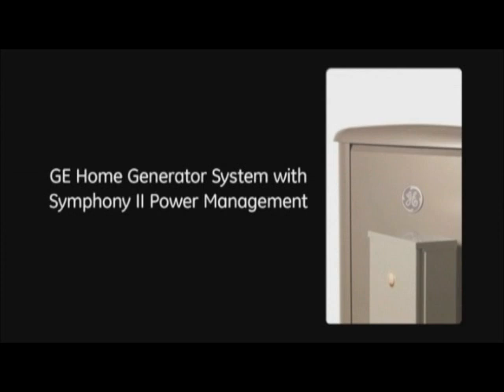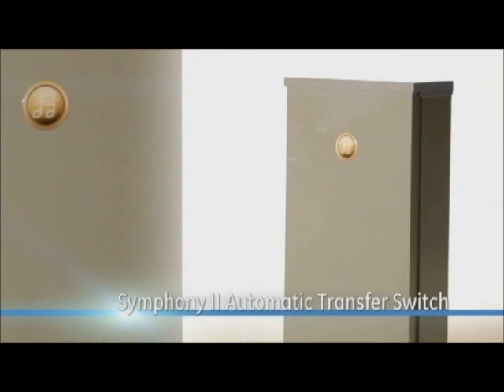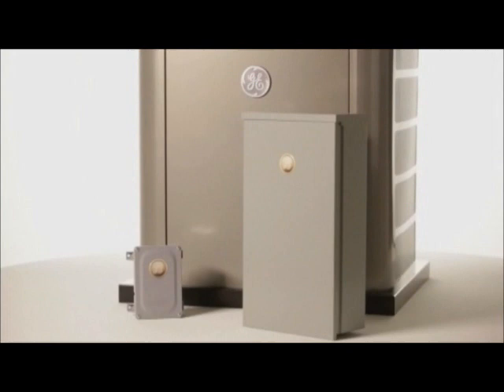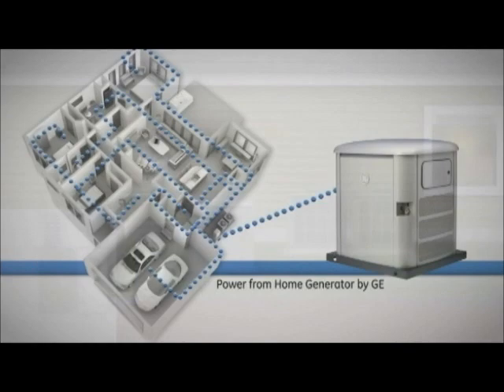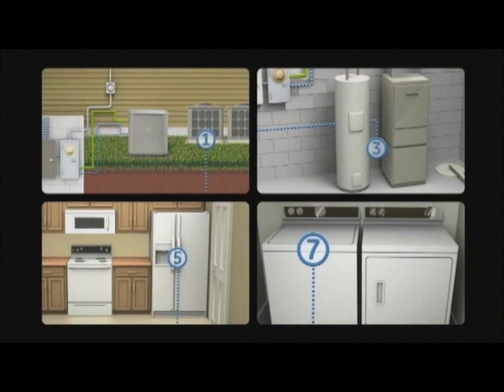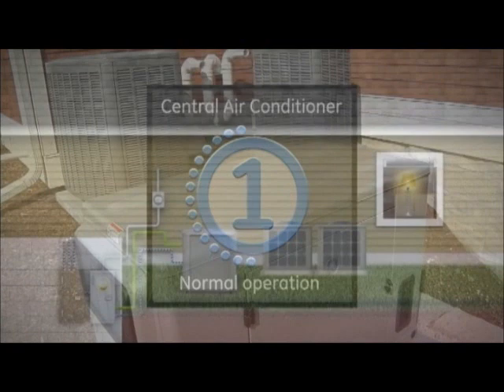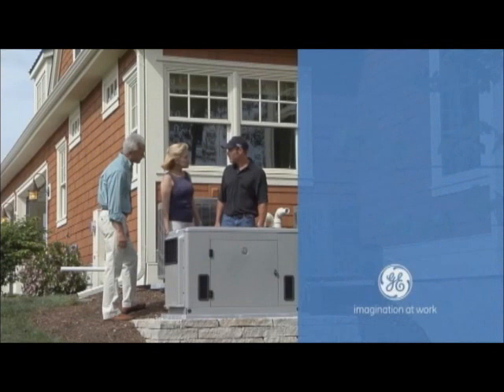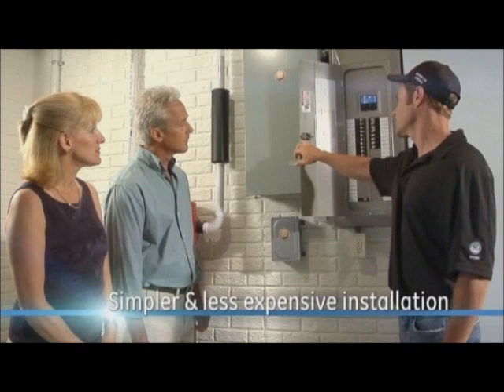GE & Home standby generator systems By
Not only are we Master Electricians, but we also offer home standby generator sales, installation, service, repair and monitoring in the New England states of NH, VT, ME, MA, and CT.

Corr & Son's Electric is a full service generator sales, service, and installation company that can provide your home with standby power so you can maintain your comfort level through the worst of weather conditions.

We are fully licensed and insured Master Electricians that pride ourselves on quality, promptness, efficiency, and professional service at all times. We are also certified in GE, Briggs & Stratton, and Generac automatic standby generators.

When we install your generator, you become our customer for life. We will follow up with you for service and repairs, or simply to answer questions on the phone. If you generator ever needs service call us anytime 24 hours a day, 7 days a week.

With over 24 years of electrical experience, Corr & Son's Electric will help you rest easy knowing you will never be without power again!

Serving these cities in Vermont (VT):
Ascutney, Bellows Falls, Hartland, Hartland Four Corners, North Hartland, North Springfield, Saxtons River, Springfield, Westminster, Westminster Station, White River Junction, Windsor